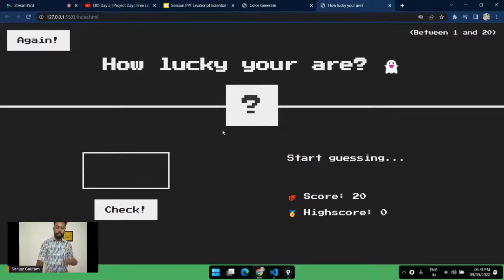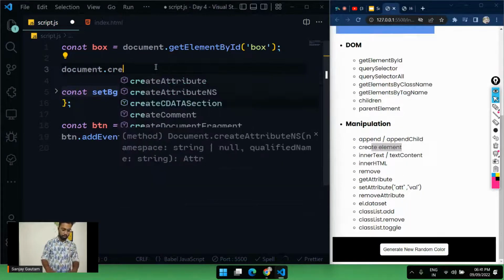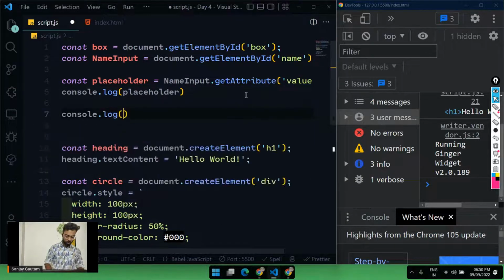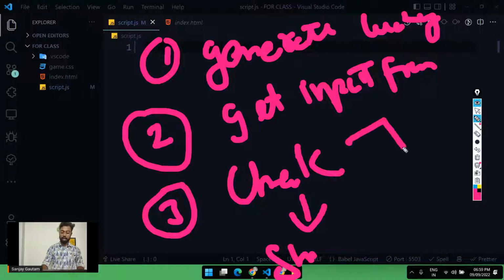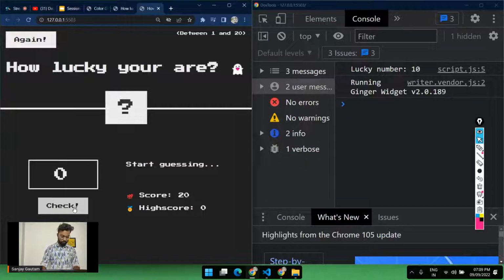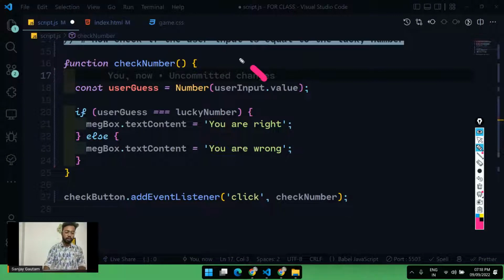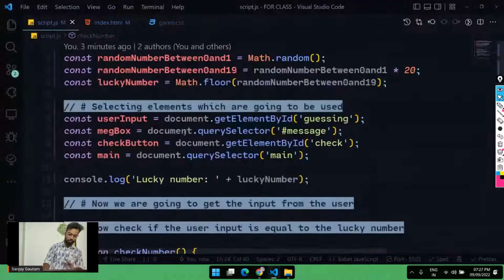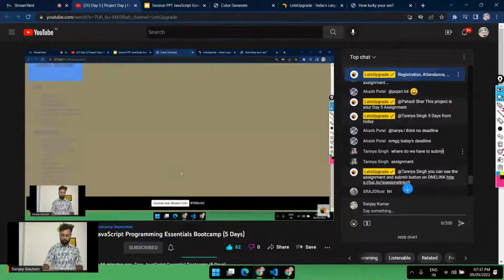Day 5 | Project Day | Free JavaScript Programming Essentials Bootcamp (5 Days)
Free JavaScript Essential Bootcamp (5 Days) in collaboration with the Google Developer Group MAD Mumbai, National Skill Development Corporation, ITM Group of Institutions, and LetsUpgrade🤩

How ?